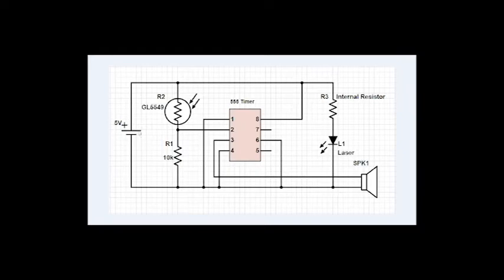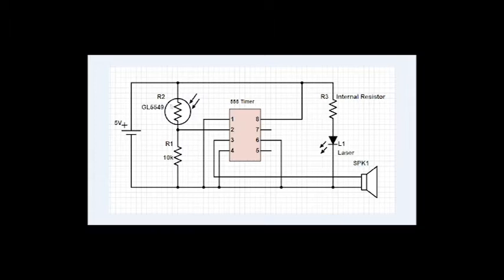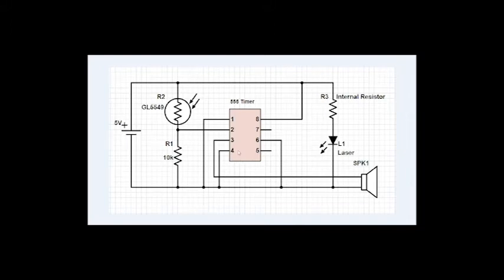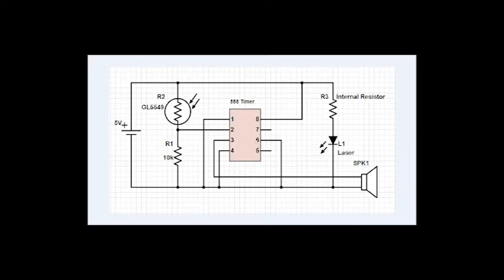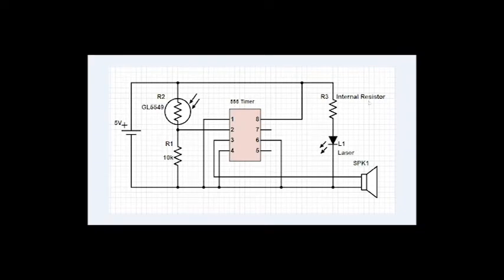Laser Tripwire Tutorial Using 555 Timer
A complete step by step guide on how to create a laser tripwire. Please check out for more cool projects and content! You will also find parts for building your own projects. Thank you!